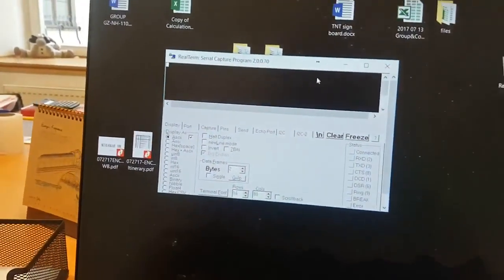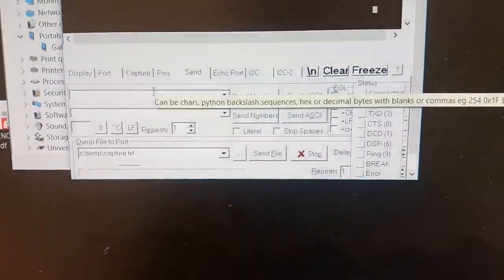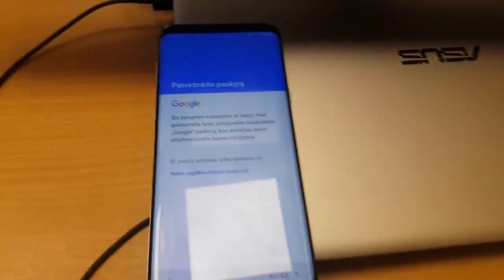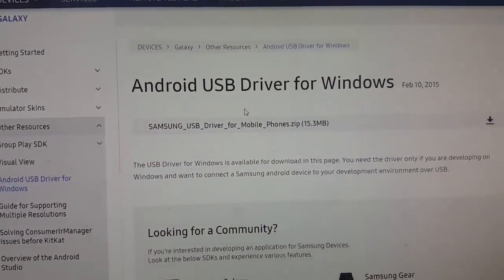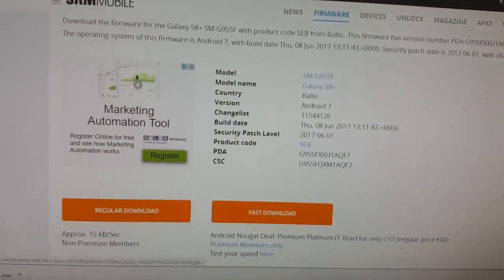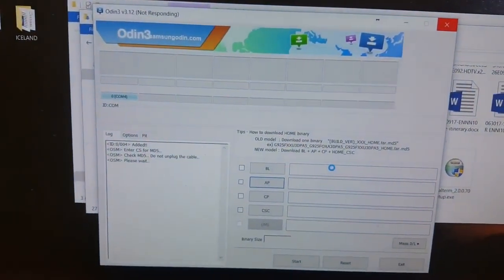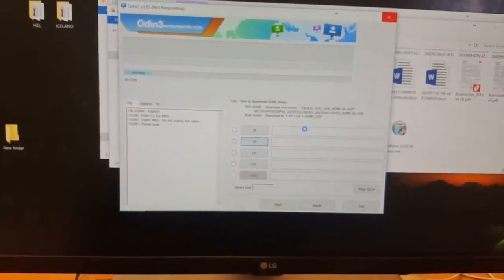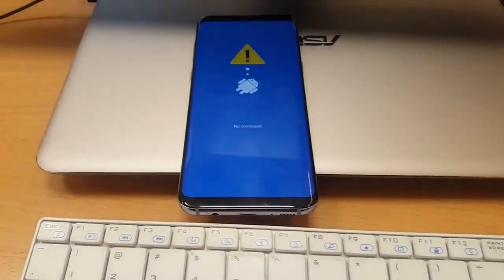2019 Bypass Google Account Samsung Galaxy S9 S9+ Plus S8 Note 9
Following link is for my video of Bypass Google Account FRP S9, S8, S7 Edge uploaded 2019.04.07 and is valid for security patch level 1st March 2019

LINKS: